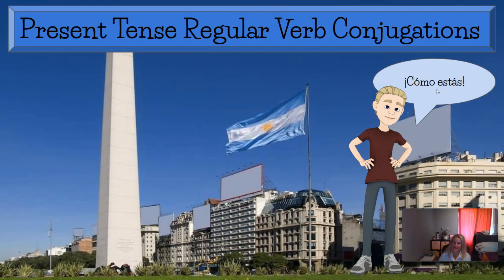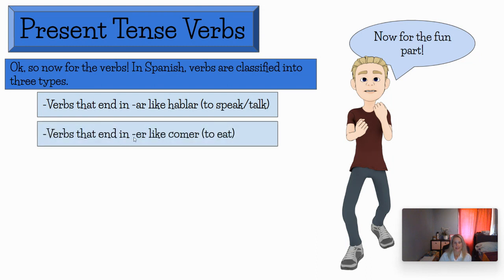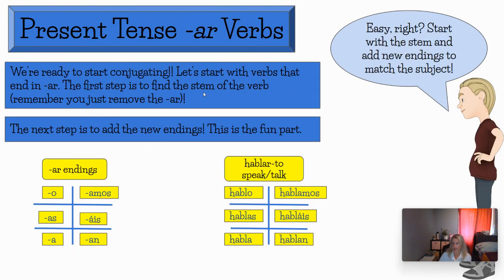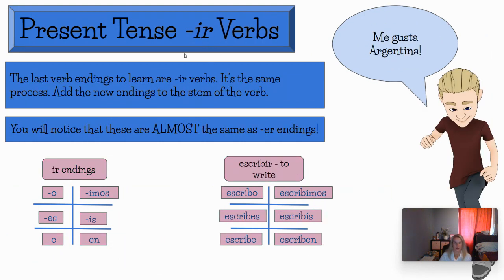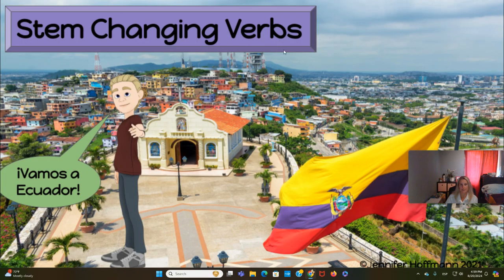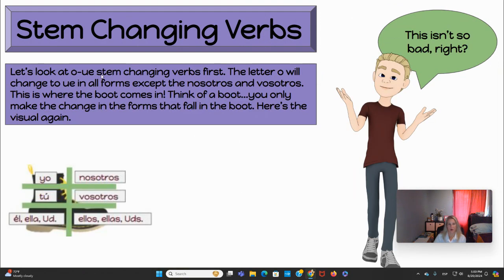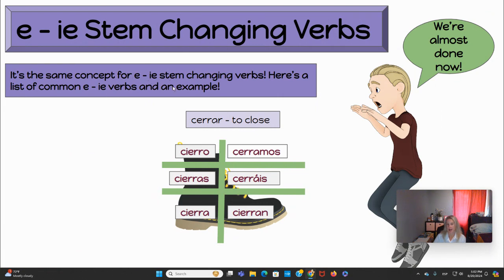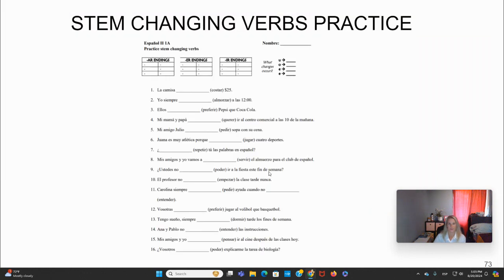Present Tense Spanish Verb Review Video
Request a topic you’d like for me to go over in a future video!
And let me know about other troublesome topics you’d like in bite-sized form.
* YouTube:    / Exploring Language With Perez

🌐 Private Lessons Available:
We also offer online classes to help you improve your language skills. Exploring-languages.com